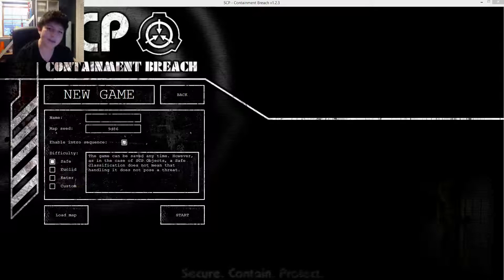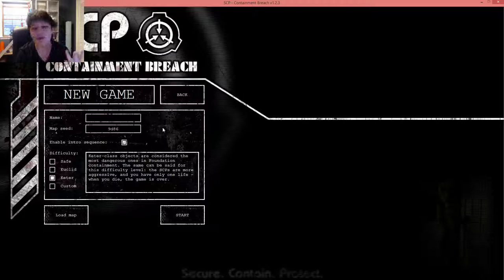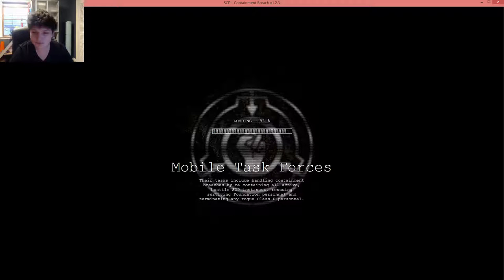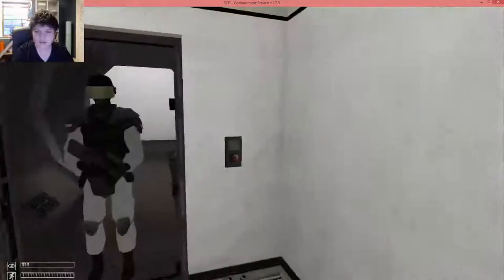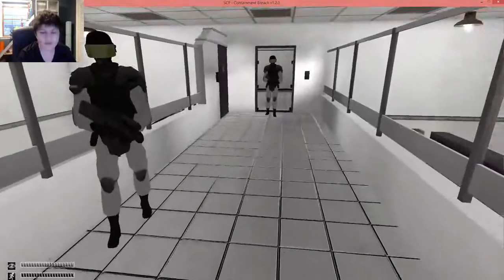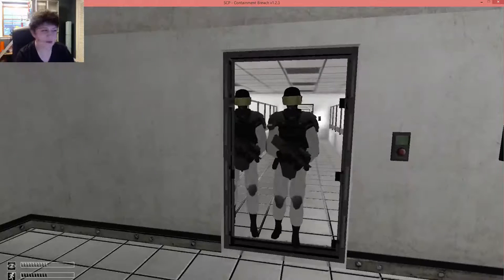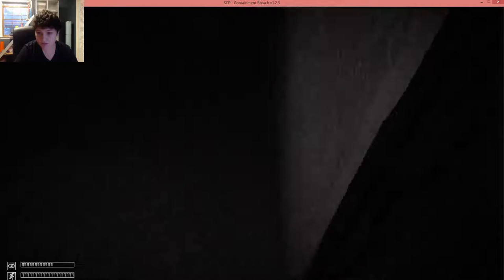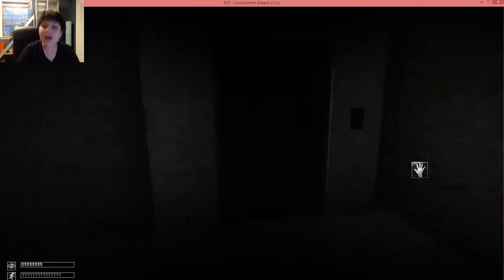SCP: Containment Breach Version 1.2.3 KETER Part 1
Yep. Another new series. I know things seem a little confusing, so let me clarify something. I still have a few more videos planned for the 1.2 showcase (I guess that's what I'm calling it now). All of the series that are going on now will continue to be on hiatus for a little while. For a few weeks or months, expect only SCP. And FNaF 4 when the Halloween Update is out.

Since school is busier than ever, I won't be uploading as much, but I'll try to get a video out when I can. Of course, when Mother 4 finally comes out, I'll be doing that, too.

Now, in this incredible first episode, I make more progress in the first 20 minutes than I have in the first 20 minutes of any run of this game since the Zone Split was introduced all those years ago. We even recontain 106! Honestly, I think this is the best showcase of my skill at this game that I have ever recorded, so I'm proud to upload it!